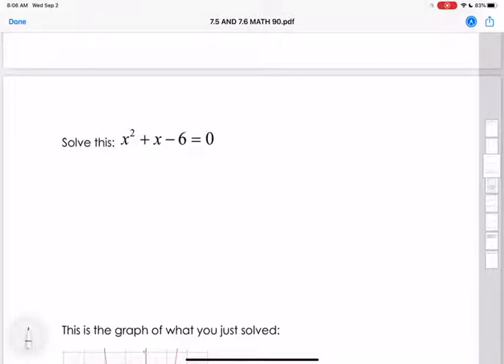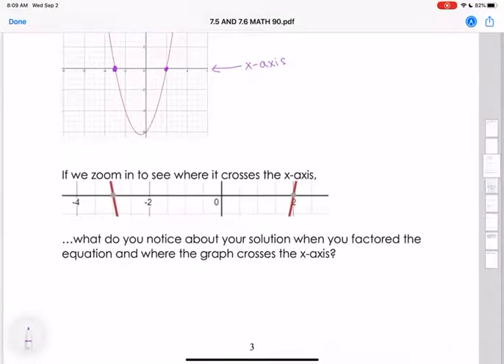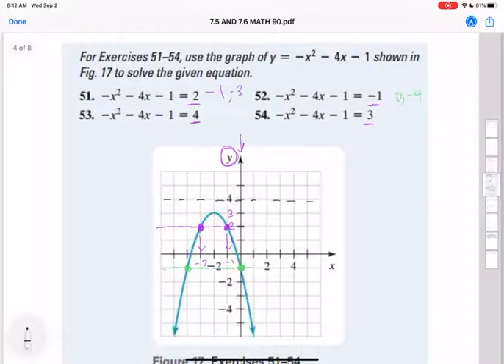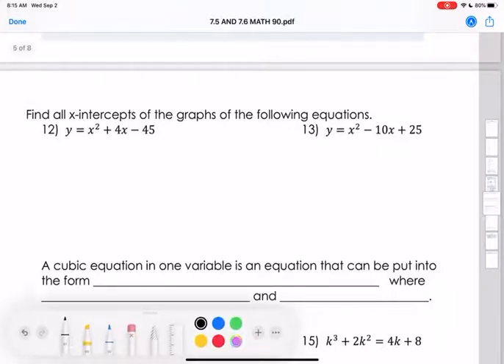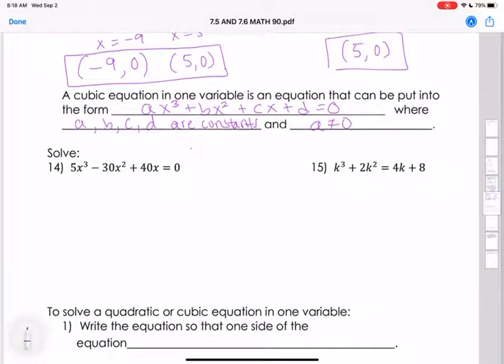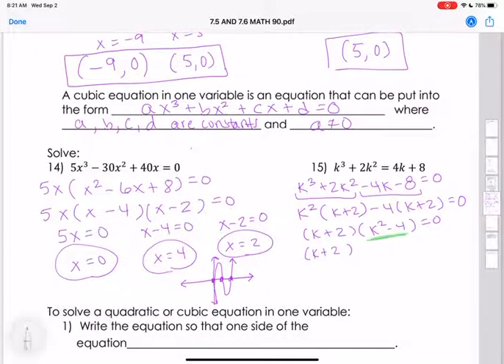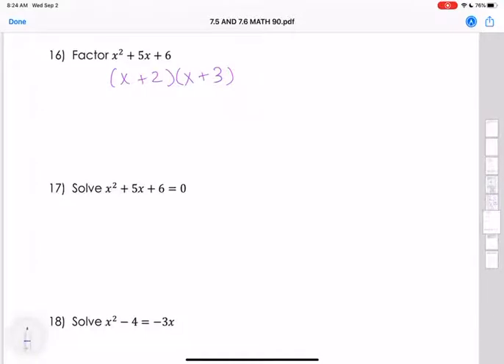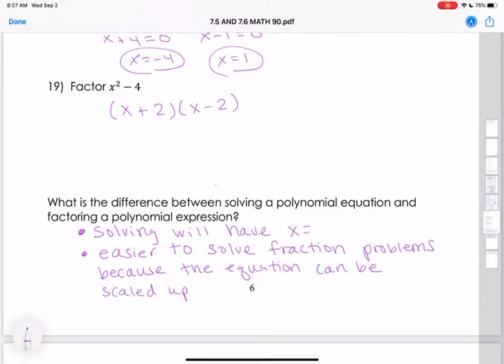7.5 and 7.6 solve polynomial equations & use factoring to make predictions part 2 of 3